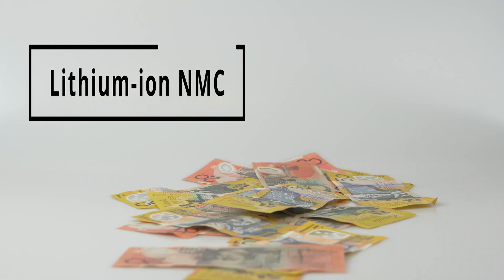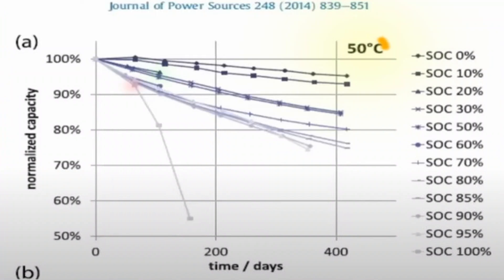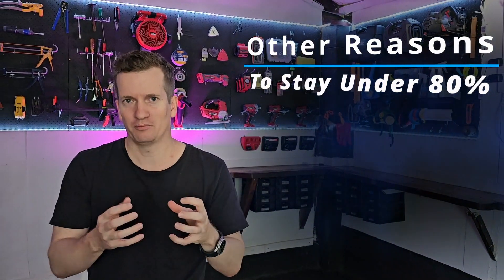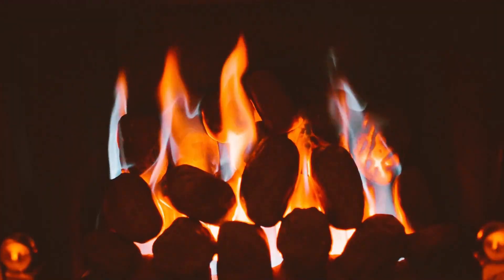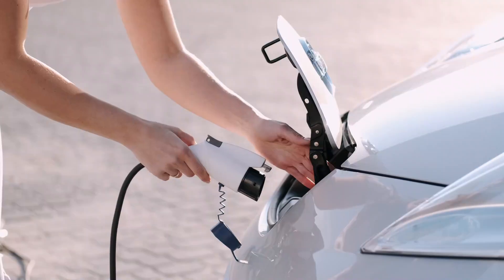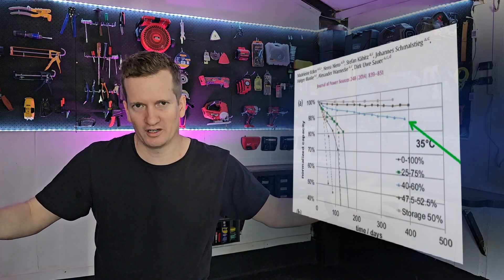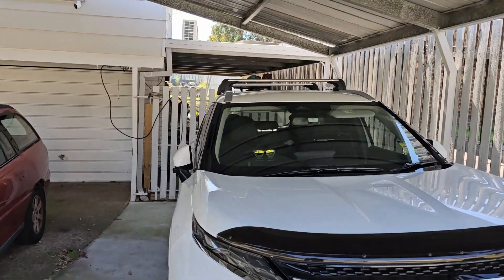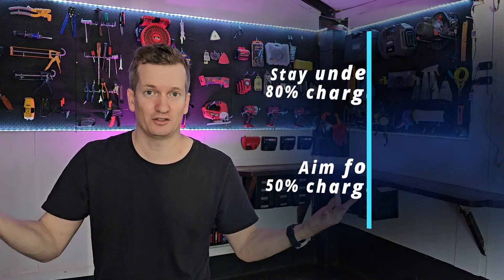How to make the battery in your phone and car last forever...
With 2 simple habits, we can make our batteries last far beyond the devices that they are designed to power.

These habits do not need 100% compliance, but just having an awareness of these battery properties will definitely expand their lives.

00:00 Introduction
00:59 Stay Under 80%
06:51 Aim For A Middle State Of Charge

Thanks to Athena Sandrini, Dario Fernandez, Matthias Groeneveld, Ron Lach, Gustoavo Fring, Kindel Media, Cesar Casanova, Tima Miroshnickenko & Aghyad Nijjar from Pexels for the stock footage.